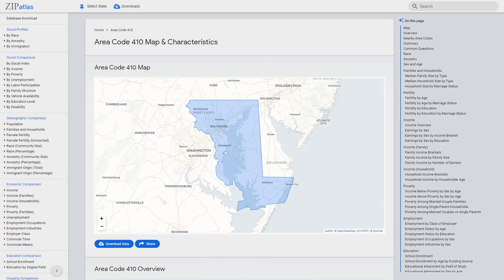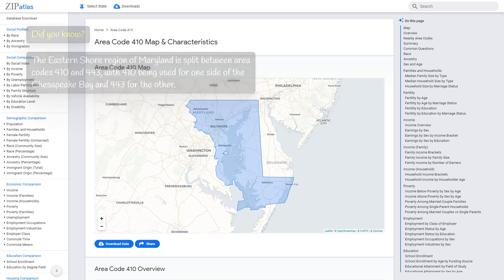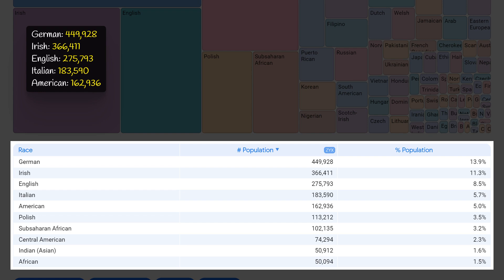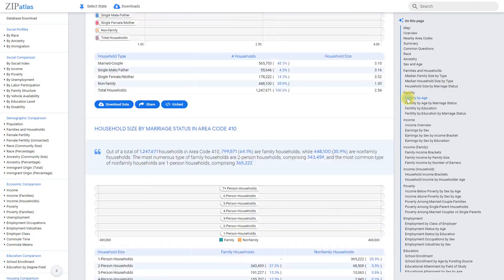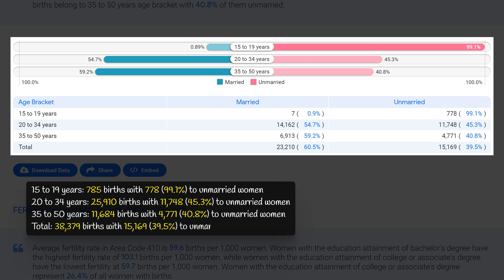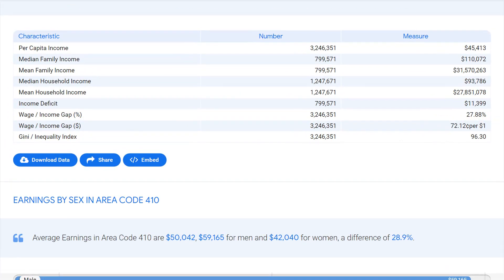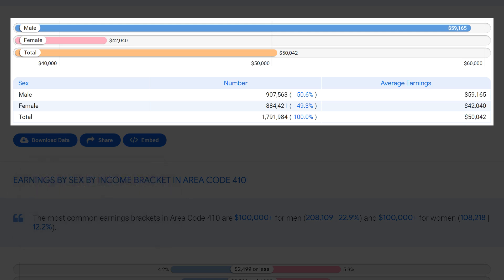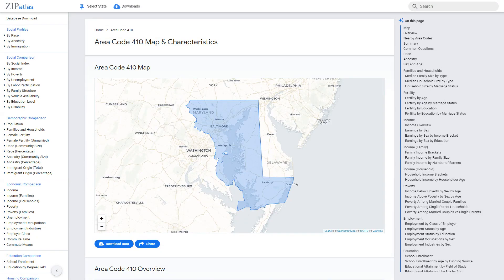410 Area Code (Maryland) Social & Economic Profile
In this YouTube video produced by ZipAtlas, viewers will explore Area Code 410 in Maryland and learn about its unique geographic, social, demographic, and economic characteristics. From the bustling urban areas to the quaint suburban neighborhoods, this area code encompasses a diverse range of communities with varying cultural backgrounds. Delve into the history of the region, its population and income demographics, and the industries that contribute to its economy. Discover what makes Area Code 410 a vibrant and thriving part of Maryland.